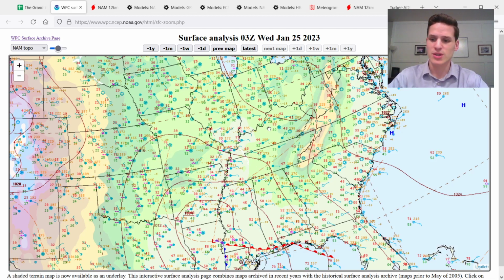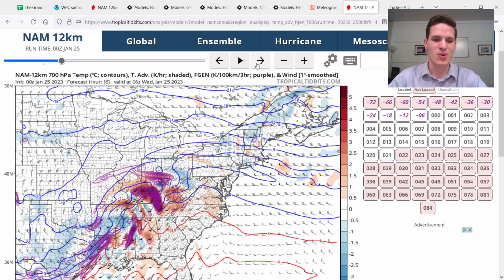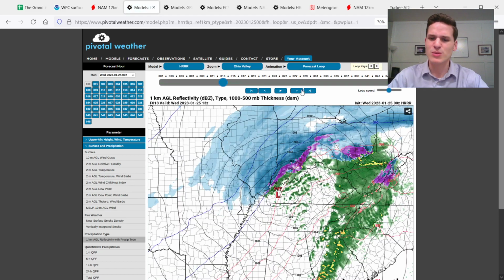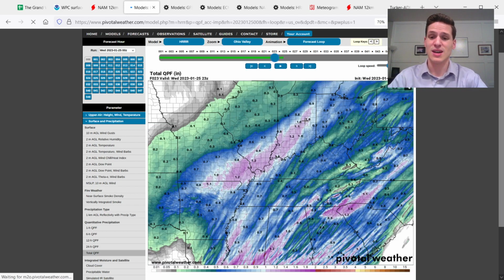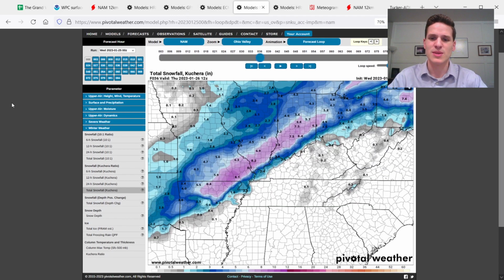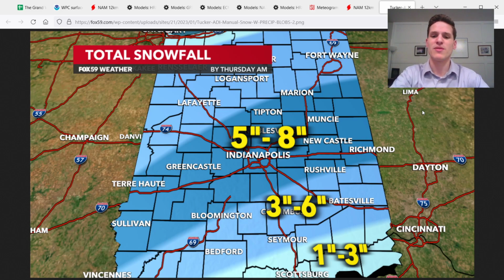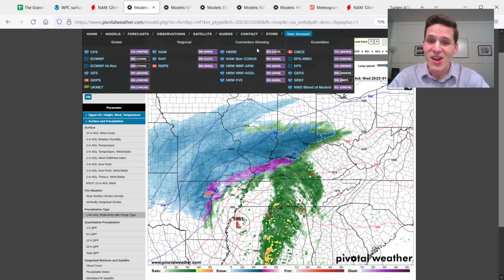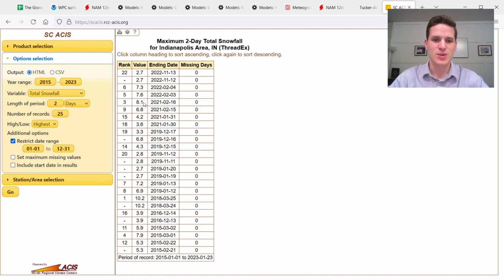Indiana Weather: January 25th Snowstorm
Meteorological overview of the upcoming January 25th snowstorm that will impact the Midwest, including Indiana. Up to 8" of snow is expected in the state's first snowstorm of 2023.

Follow my weather updates anywhere on social media @tuckerweather!